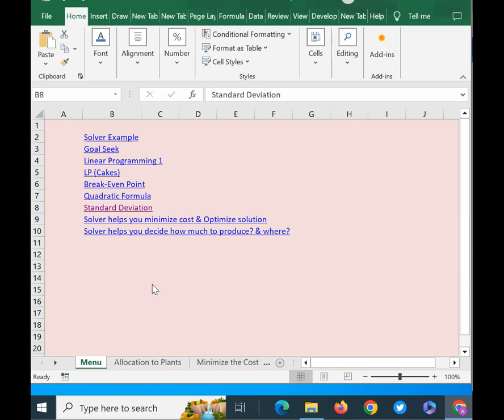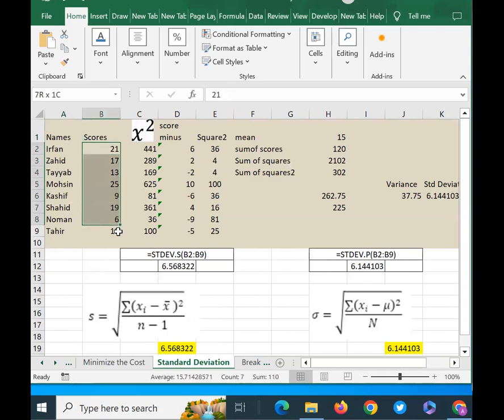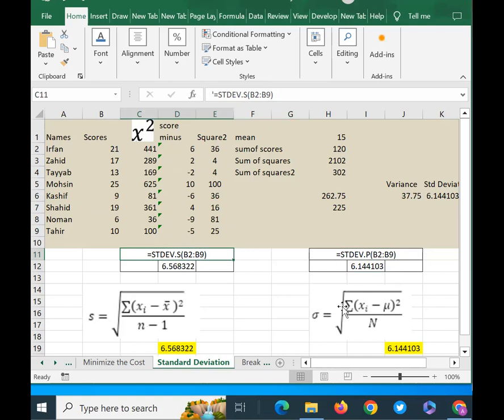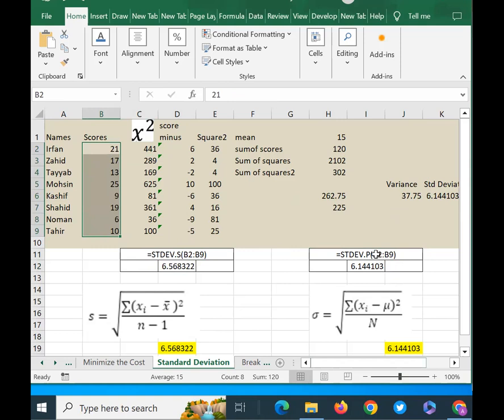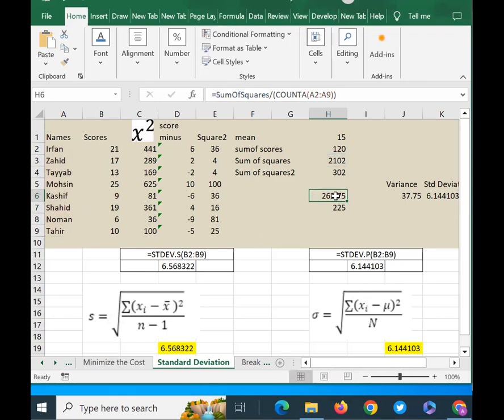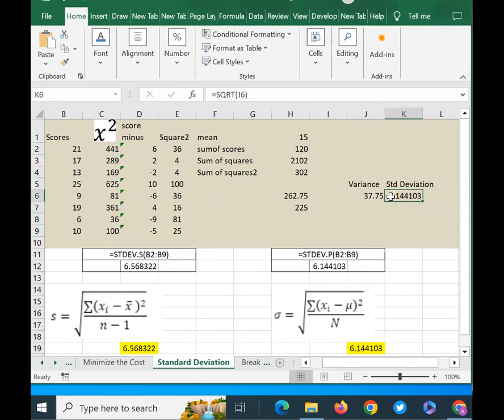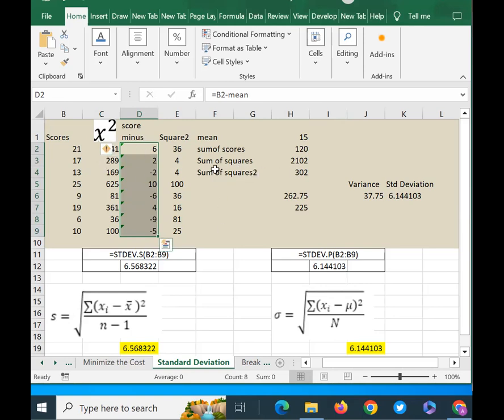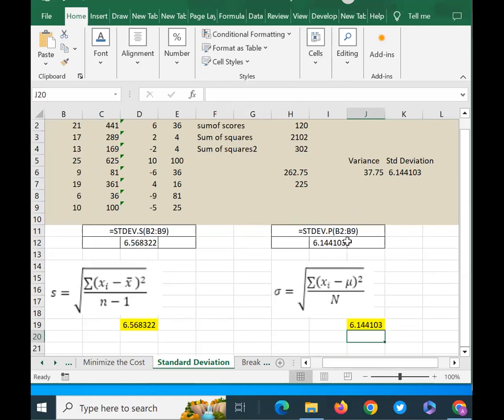Variance, Standard Deviation STDEV.P , STDEV.S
Topics
Standard Deviation STDEV.P , STDEV.S
Variance, mean, Square Root & Squares,
Manual Calculation Vs Excel Built-in Function,